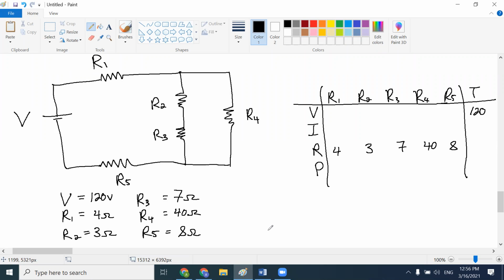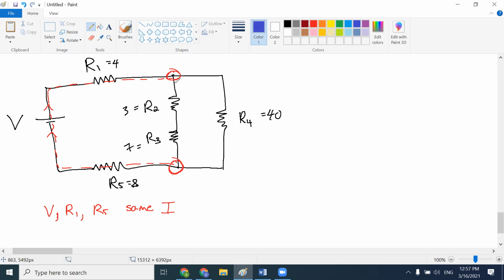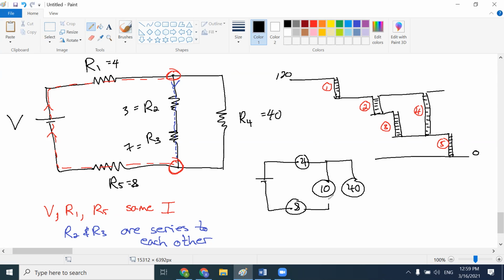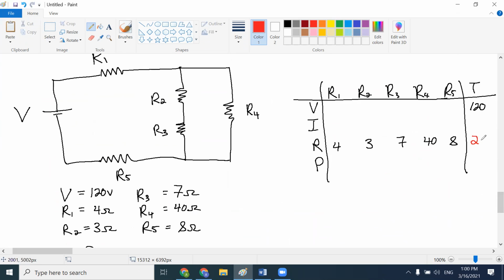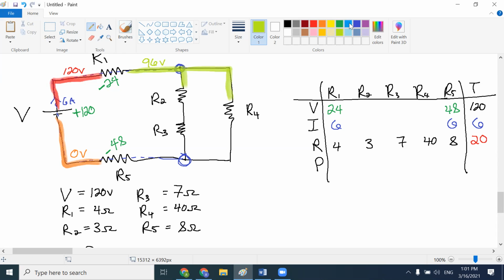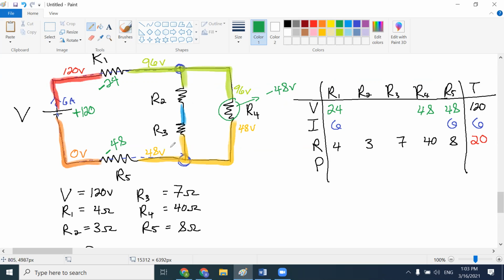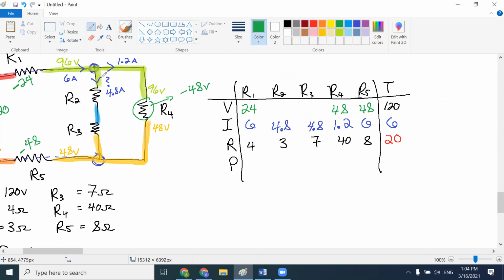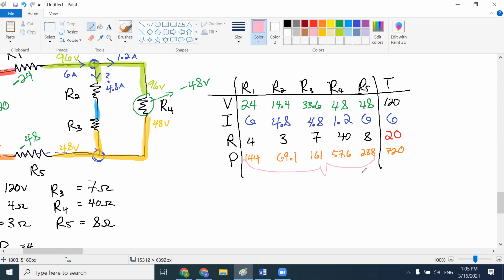Mix Series/Parallel Circuit #3